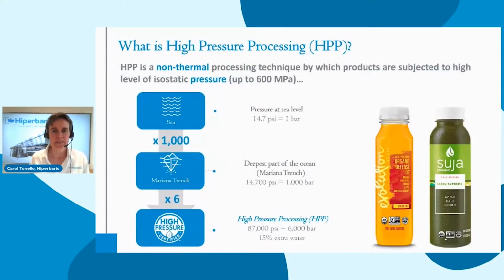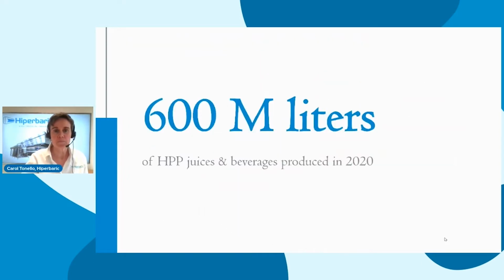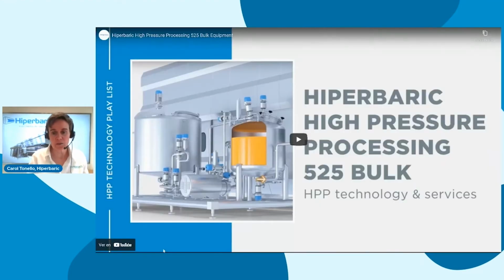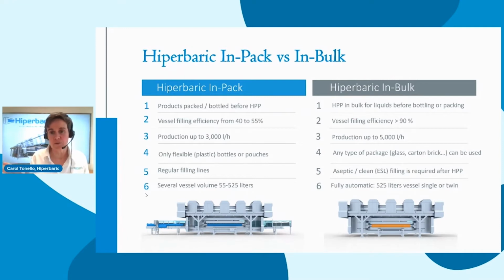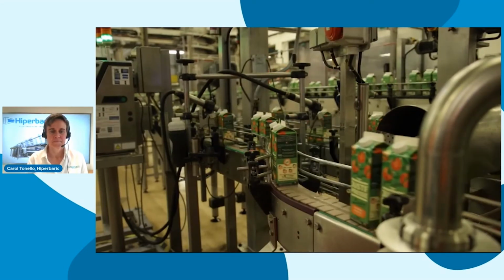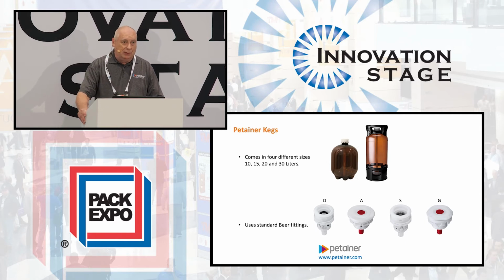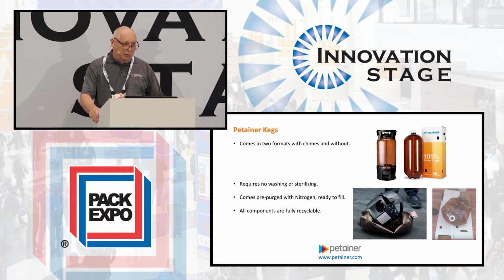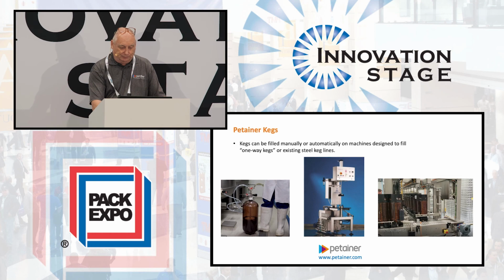The Latest HPP Packaging Innovations for Juices & Beverages at PACK EXPO Processing Innovation Stage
Hiperbaric and its packaging partner Petainer, discussed "The Latest HPP Packaging Innovations for Juices & Beverages" at PACK EXPO Las Vegas 2021.

The session was held on Monday, Sept. 27 at 1:30pm at the Processing Innovation Stage, North Hall.

The discussion touched on the latest HPP packaging innovations for HPP In-Bulk technology, with a focus on carton packaging, as well as HPP In-Pack technology, with a focus on the Petainer Keg, which is the world's first HPP keg for juices & beverages.